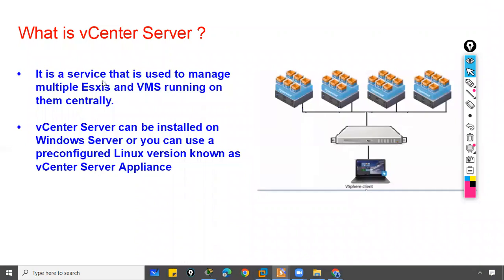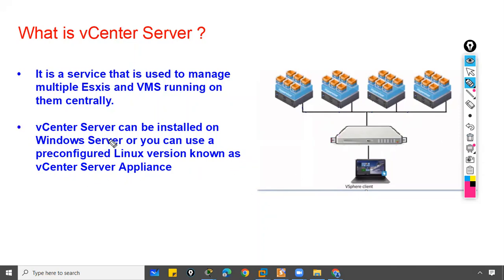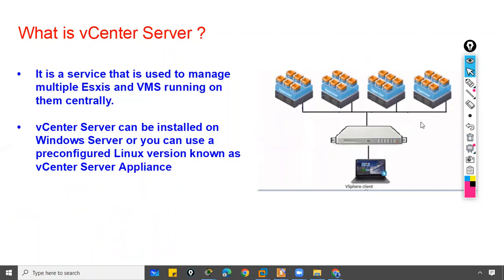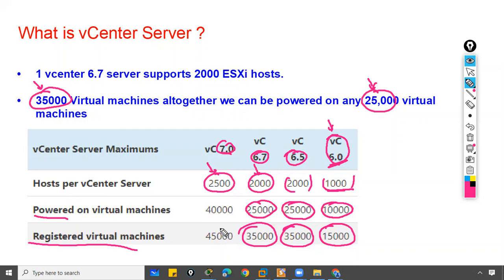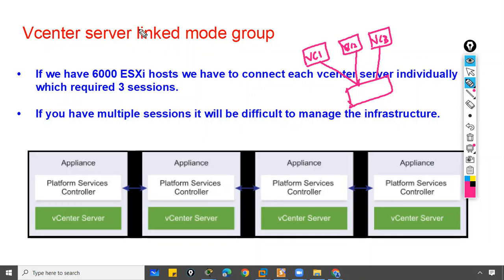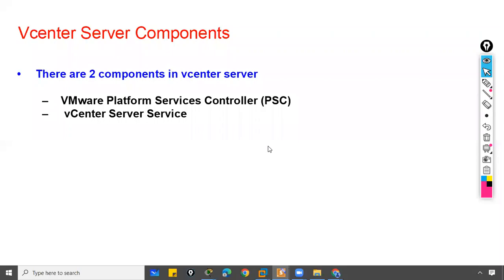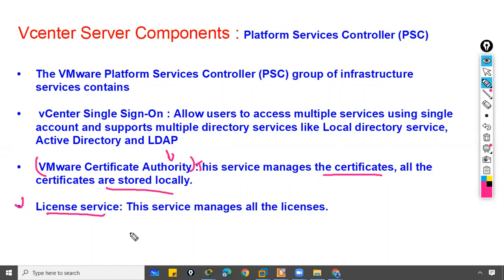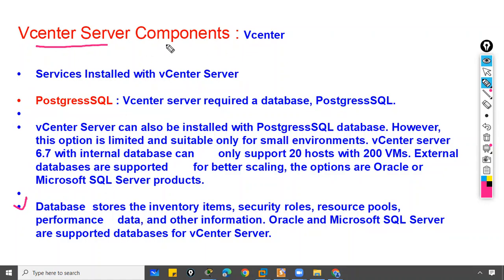🎥 Introduction to VMware vCenter Server - Part 1: Managing Multiple ESXi Hosts 🚀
In this first part of our vCenter Server series, we take you through the basics of vCenter Server, explaining its key role in managing multiple ESXi hosts and virtual machines from a single centralized platform.

What You'll Learn in This Video:
✅ What is vCenter Server?
✅ How it simplifies the management of multiple ESXi hosts.
✅ Why vCenter is essential for enterprise virtualization.
✅ An introduction to its key components:

Platform Services Controller (PSC)
vCenter Services
🔧 Learn how vCenter eliminates the hassle of managing multiple ESXi hosts individually.
🔑 Gain insights into enterprise-level virtualization tools.
💼 Perfect for IT professionals and freshers starting their VMware journey.

🌟 Next Up in Part 2:

How to download, install, and configure vCenter Server Appliance (VCSA).
Advanced features like Linked Mode and High Availability (HA).
📌 Start Your Virtualization Journey Today!